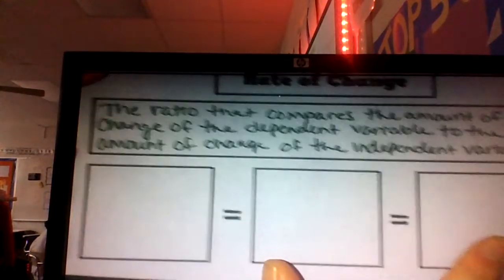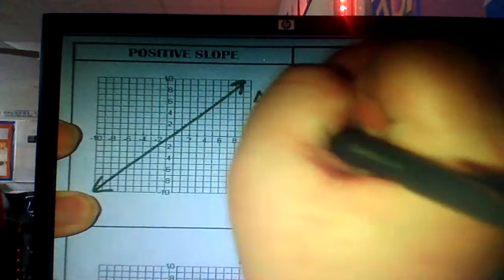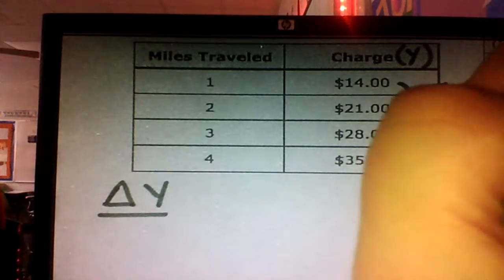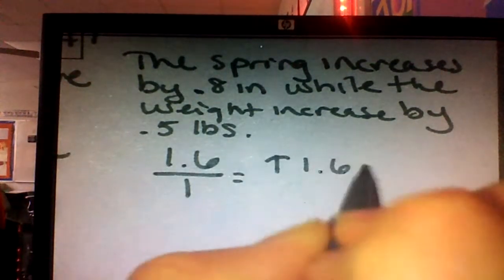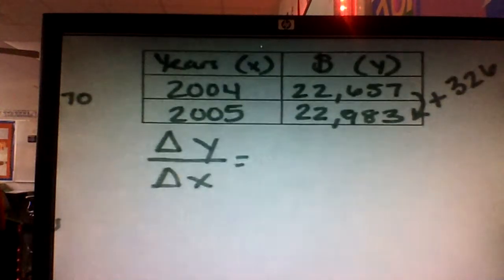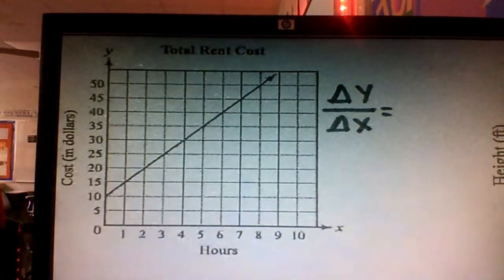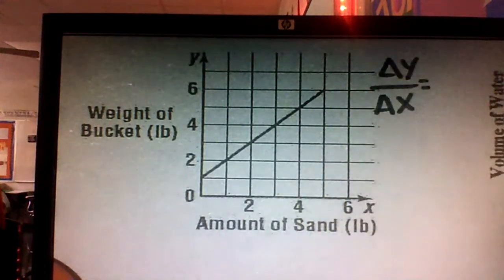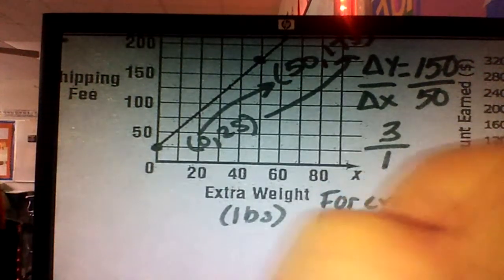9/9 Math 1 Slope from Tables/Graphs